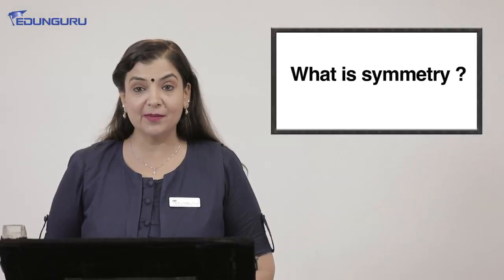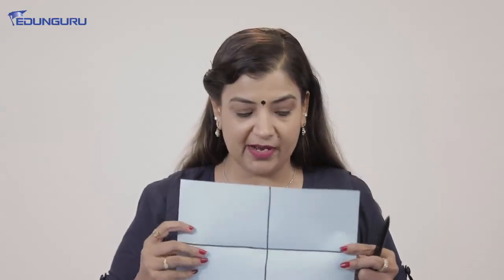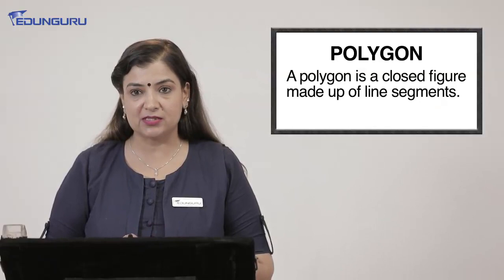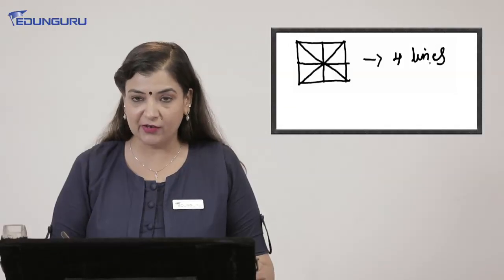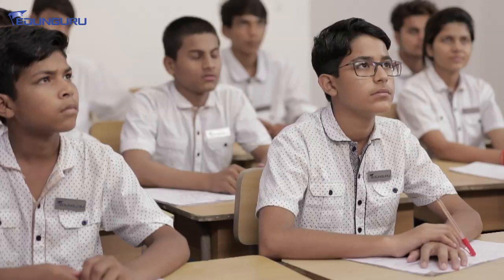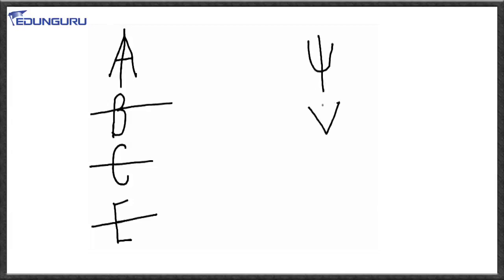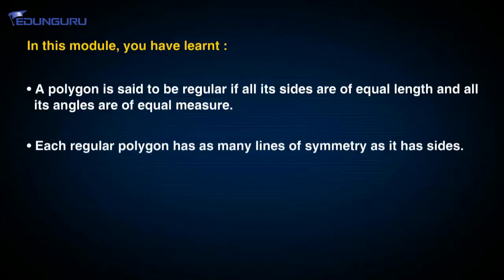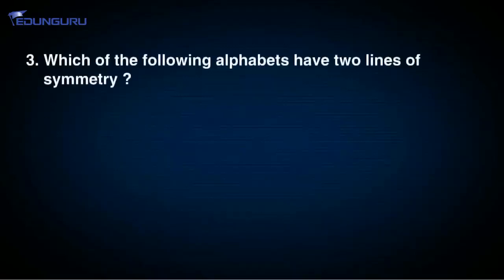Class 7th Maths (Symmetry) DEMO VIDEO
(ENGLISH MEDIUM)

Class 7th, Subject Maths
Chapter: Symmetry
Topic: Introduction, Lines of Symmetry for Regular Polygons

EDUNGURU is INDIA’S LARGEST DIGITAL EDUCATION UNIVERSE with over 3340 Courses (4th -12th Class - CBSE/State Boards, Competitive Test Preparation (IIT JEE/NEET/Banking, Railways, SSC, Civil Services, more.), Spoken English & Certificate Courses) both in Hindi & English Languages, available through Online (web portal & mobile application) & Offline (USB / Hard Drive) education.

Now Education: Whenever; Wherever.
Edunguru = Quality Teachers = Quality Education = Quality Students

We have designed Our Education Universe, with the help of latest and high-end technology is built in such a way, that it Maintains, Monitors, Controls, Evaluates and Communicates the overall and day to day Performance of each student/child which enables them & their guardians to track and assess Real-time progress & performance of the course and get in touch with us via call or chat.

OUR APPS
1.EDUNGURU SPOKEN ENGLISH
2.EDUNGURU ALL CLASSES

HAPPY LEARNING !!